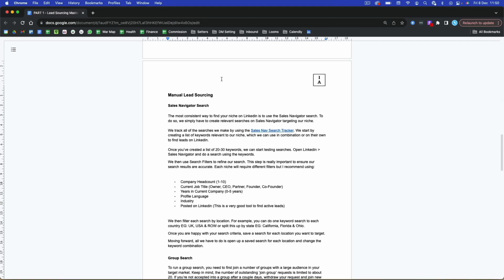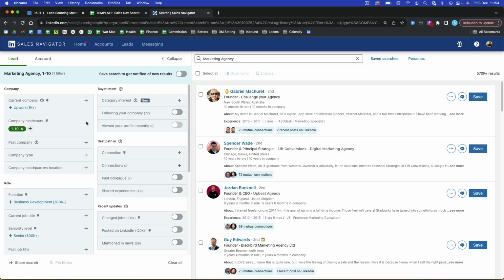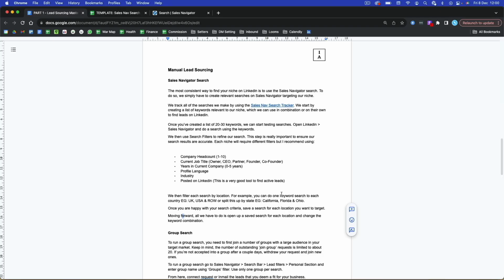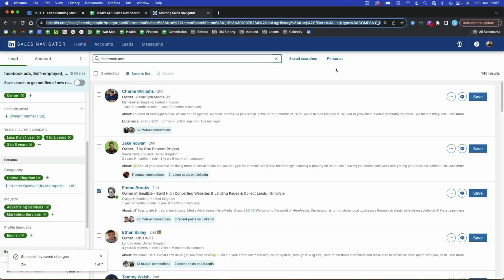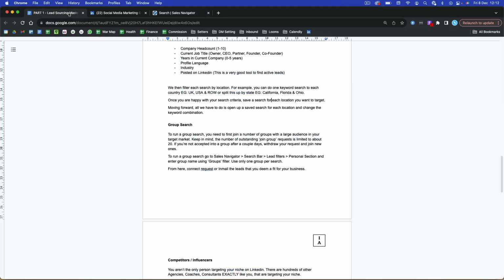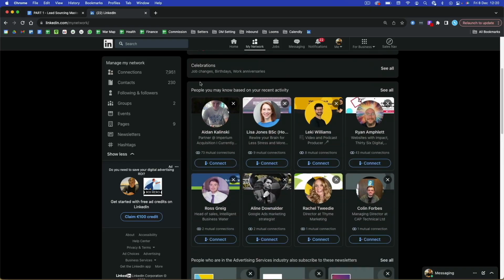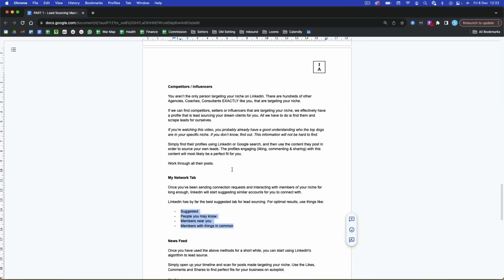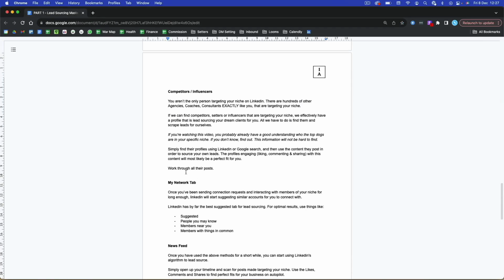4 2 LinkedIn Lead Sourcing - Six Figure Lead Generation · Imperium Academy™